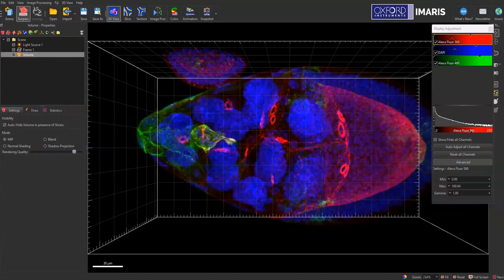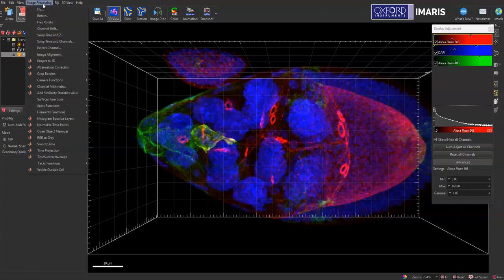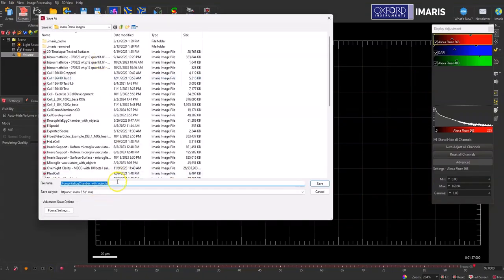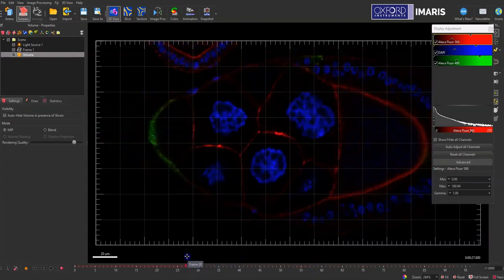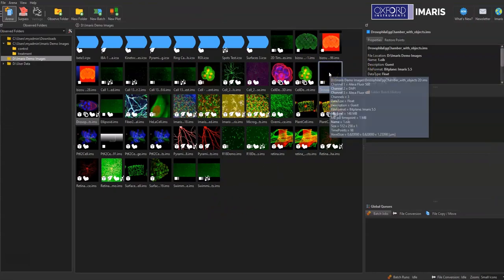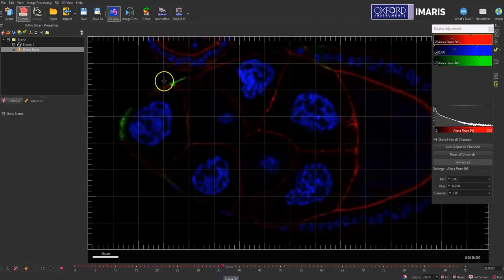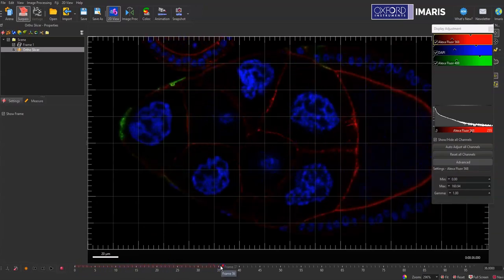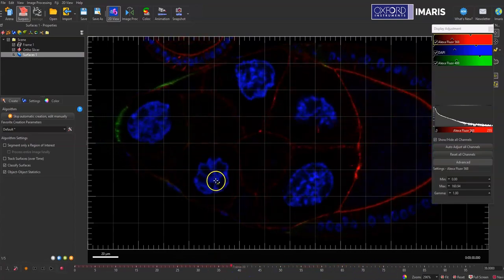Imaris Bytes | How to Turn a 3D Data Set into a 2D Mock Timelapse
Unlocking the Power of Advanced Image Analysis

Are you looking for a comprehensive and cutting-edge image analysis solution? Look no further than Oxford Instruments Imaris Software Packages. Our powerful software is specifically designed to revolutionize your research, enabling you to extract valuable insights from your imaging data like never before.

Why choose Imaris? Here are just a few compelling reasons:

Unparalleled Versatility: Imaris offers a wide range of modules and tools that cater to various scientific disciplines, including life sciences, material sciences, and geosciences. Whether you're studying cellular dynamics, analyzing complex structures, or exploring microstructures, Imaris has you covered.

Intuitive User Interface: Imaris prides itself on its user-friendly interface, making it accessible to both novice and advanced users. With its intuitive design, you can seamlessly navigate through the software, perform complex analyses, and visualize your data with ease.

Advanced Image Analysis: Imaris utilizes state-of-the-art algorithms and cutting-edge techniques to deliver accurate and reliable results. From 3D visualization and segmentation to tracking and colocalization, our software provides a comprehensive suite of tools to meet your analysis needs.

Unleash Your Creativity: Imaris encourages exploration and innovation. With its interactive and customizable features, you can manipulate your data, apply advanced filters, create stunning visualizations, and generate publication-ready figures that truly showcase your findings.

Collaboration Made Easy: Imaris enables seamless collaboration among researchers and teams. Share your data, analysis protocols, and results effortlessly, facilitating efficient knowledge exchange and fostering teamwork.

Unmatched Support: We are committed to ensuring your success with Imaris. Our dedicated support team is always ready to assist you with any queries or technical issues, ensuring a smooth and hassle-free experience.

Unlock the true potential of your imaging data with Oxford Instruments Imaris Software Packages. Join the thousands of researchers worldwide who rely on Imaris to unravel the complexities of their scientific discoveries.

Oxford Instruments Imaris Software Packages - empowering researchers, accelerating discoveries.